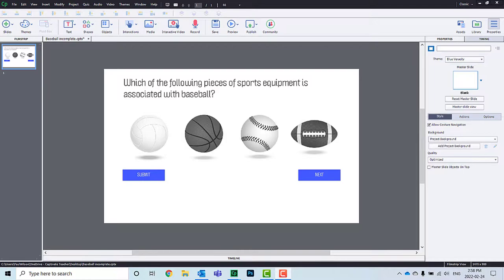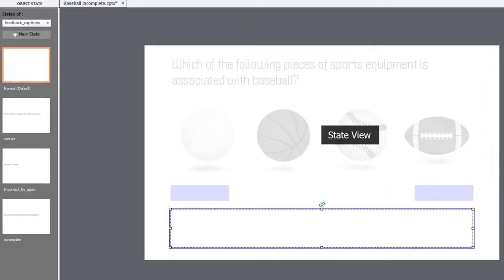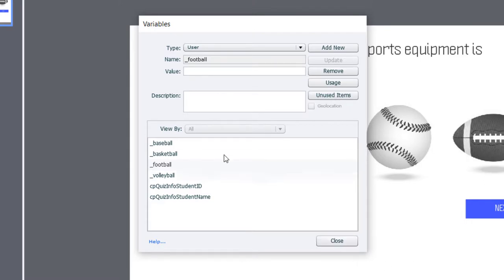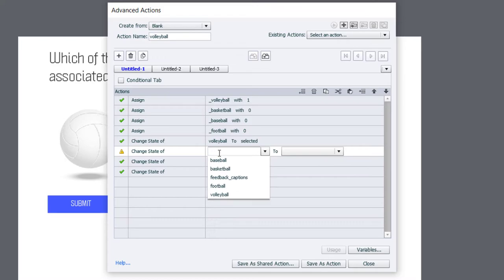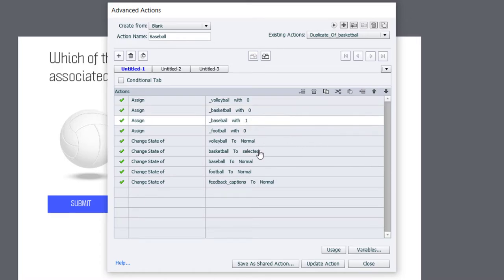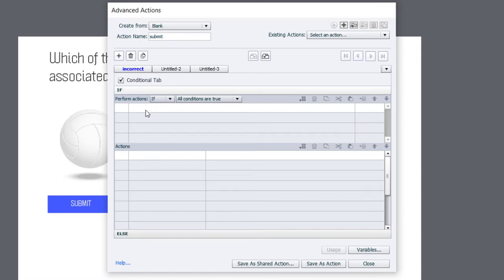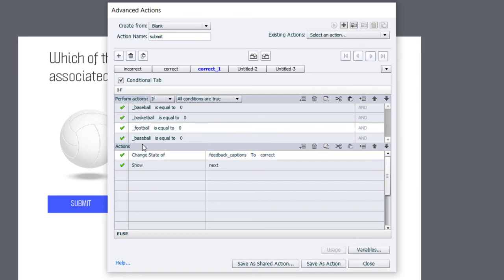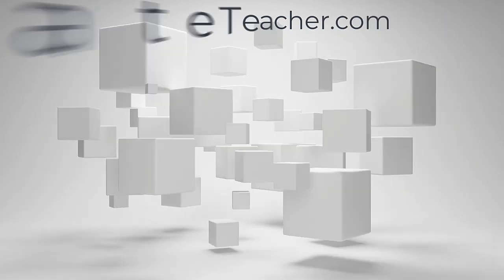Multiple Choice Picture Questions in Adobe Captivate Classic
In this video, I show you my solution for multiple-choice picture questions in Adobe Captivate Classic.